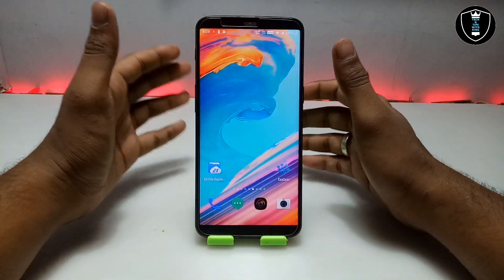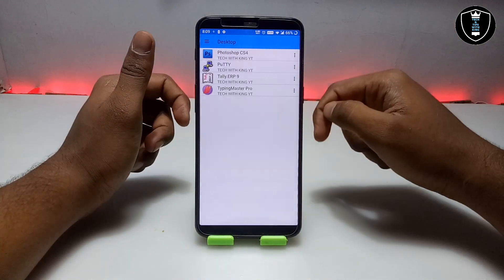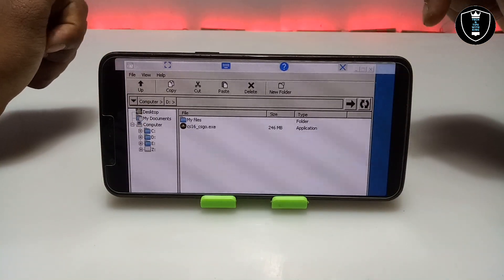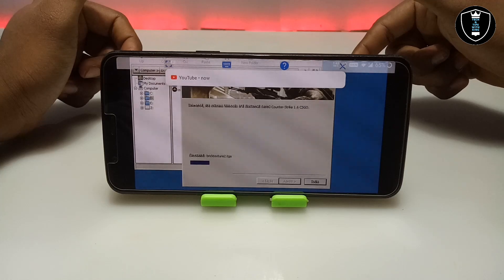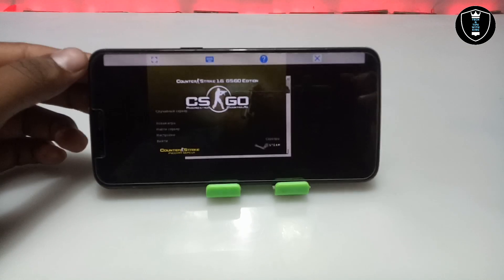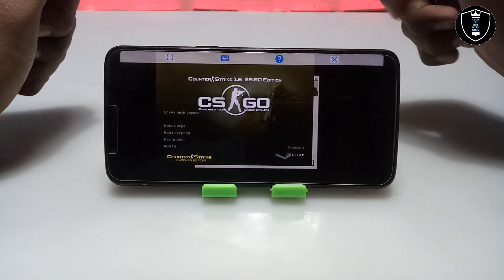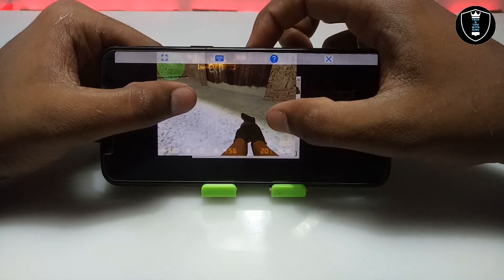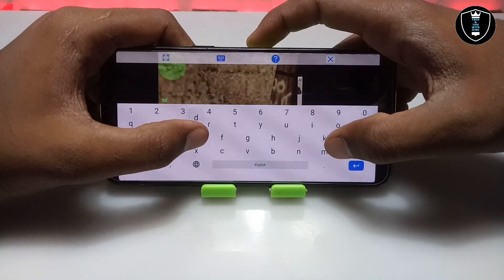Install & Play CS GO PC Game in Android using Exagear 2022 | Pc games in Android smartphone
Install & play PC Game counter strike go in Android Smartphone Using Exagear Windows Emulator. this pc game is perfectly working in android smartphone with exagear windows emulator. setup file may be in another language but i have shown full installation process. follow the instructions as shown in the video